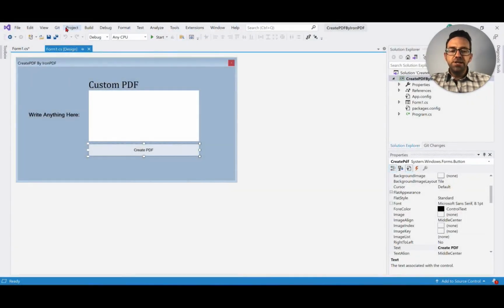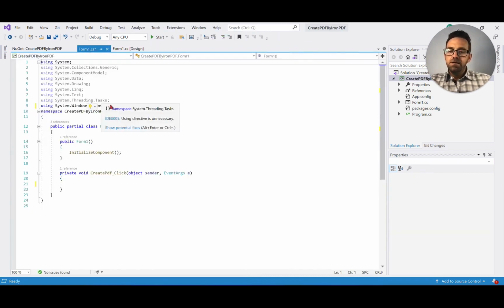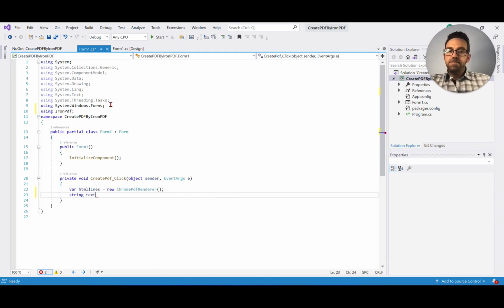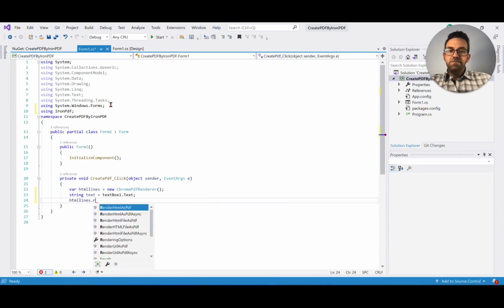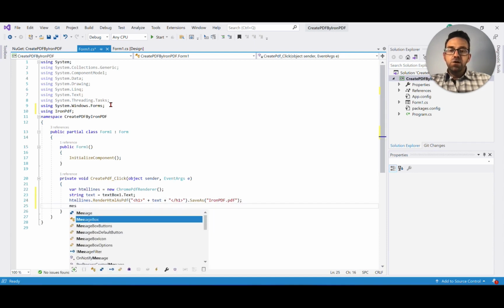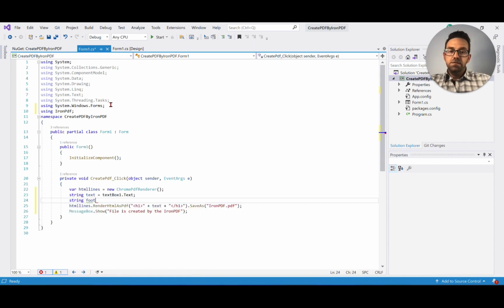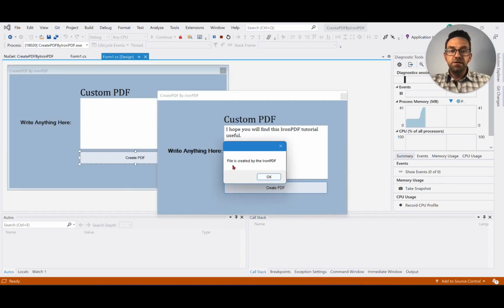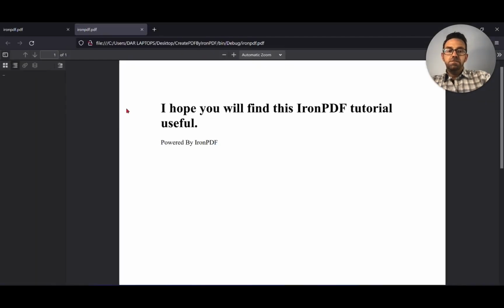How to Create a PDF in C# using IronPDF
Need to convert an office document or a report? IronPDF is a versatile generator, making it simple to convert such documents from a huge variety of formats, including HTML, enabling simple creation with exact content as the original HTML Files. Converting web pages or URLs is also made easy. Take a look at this tutorial for 'How to create a PDF using IronPDF' and find out for yourself.